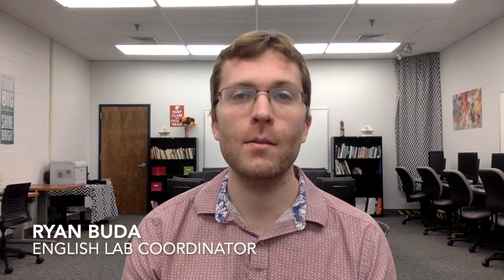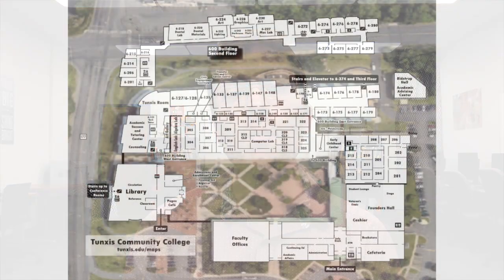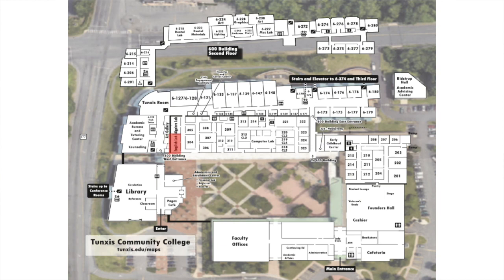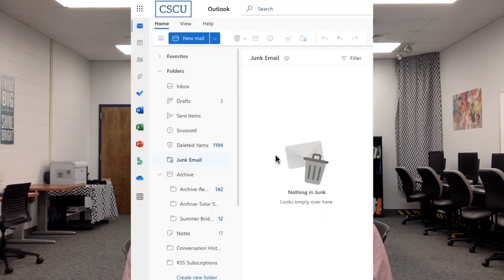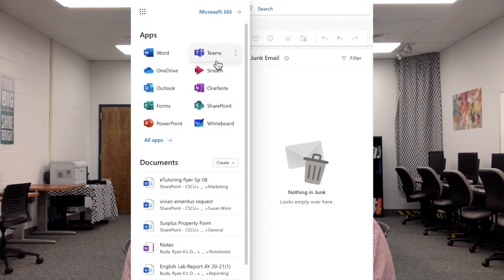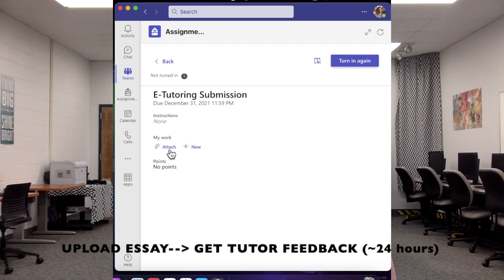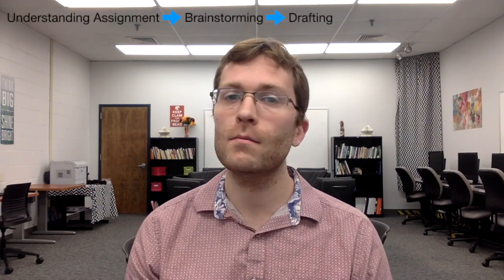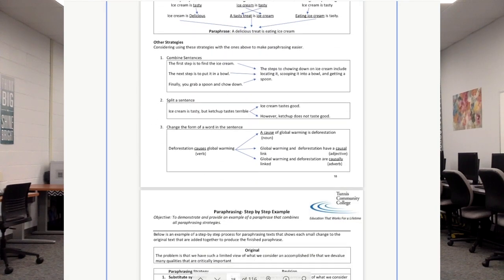English Lab Introduction